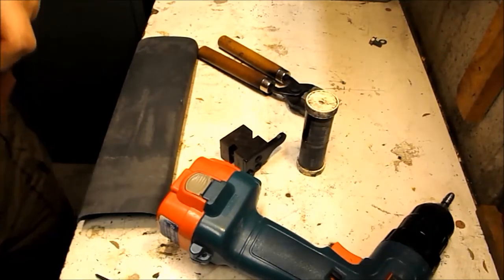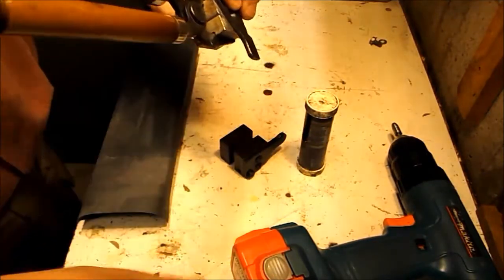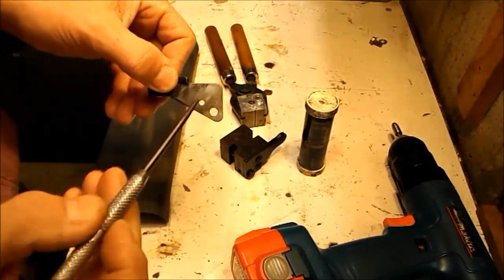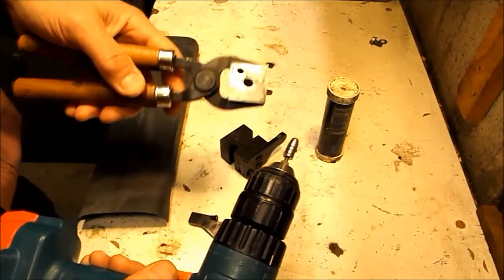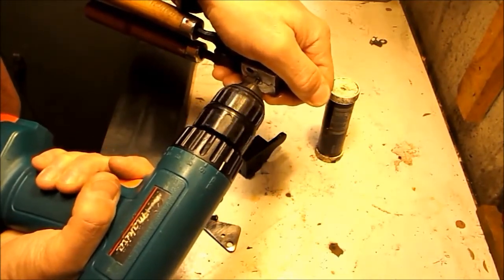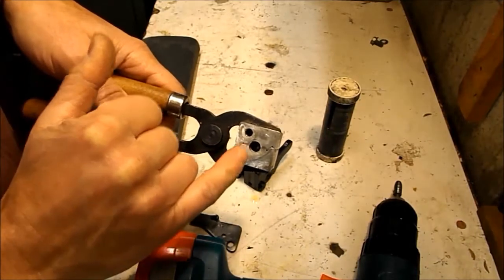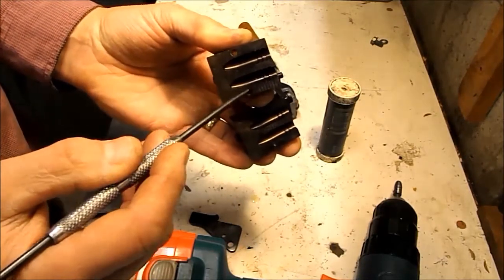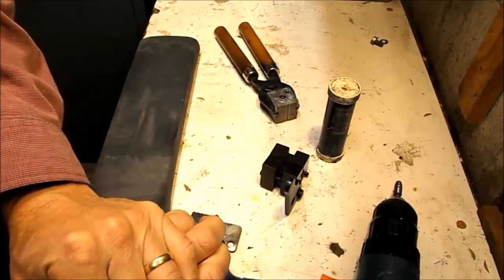Bullet Mould Maintenance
Three tips to help fix common faults with bullets moulds.